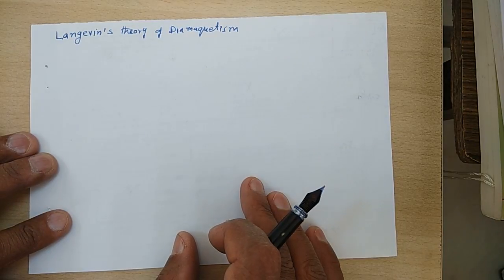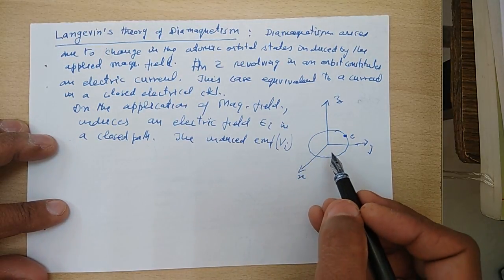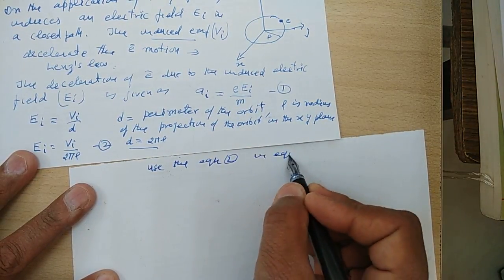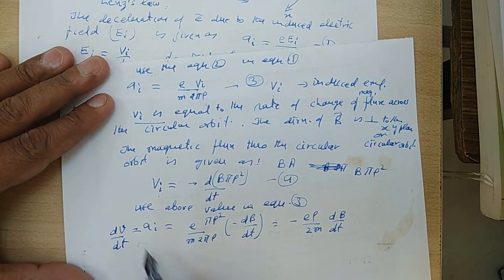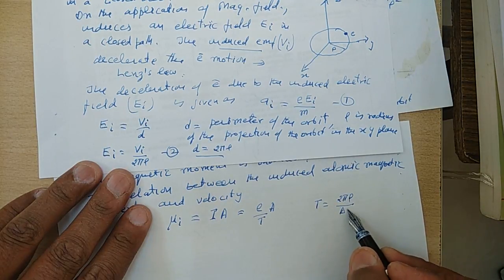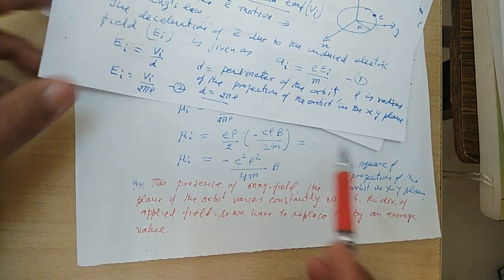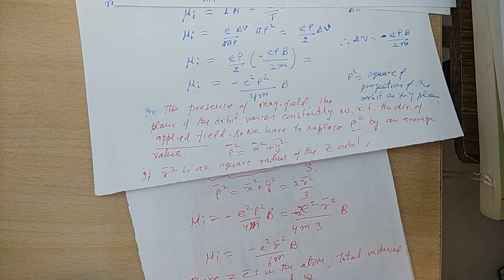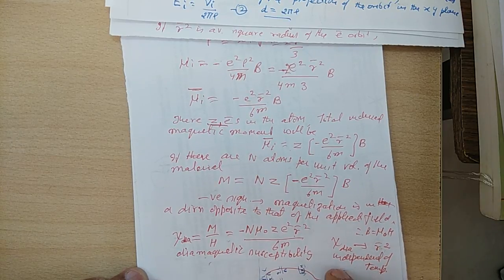Langevin's classical theory of Diamagnetism